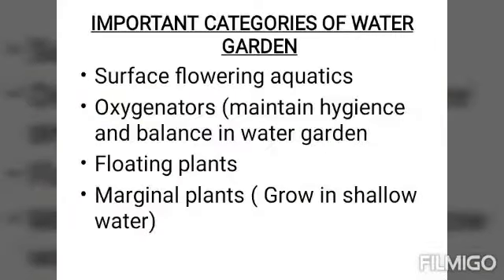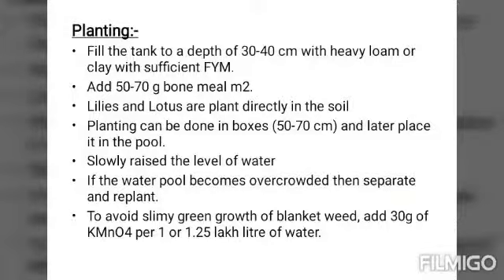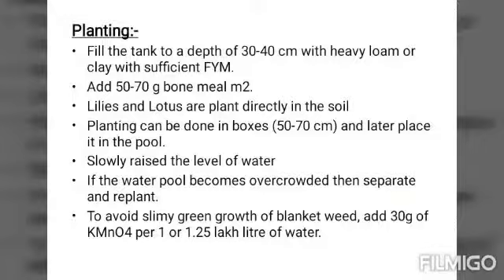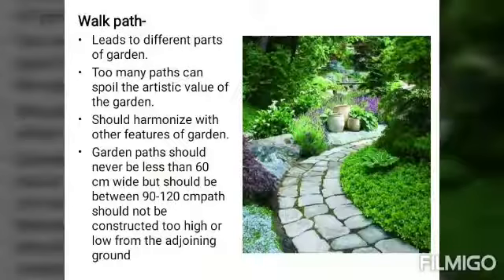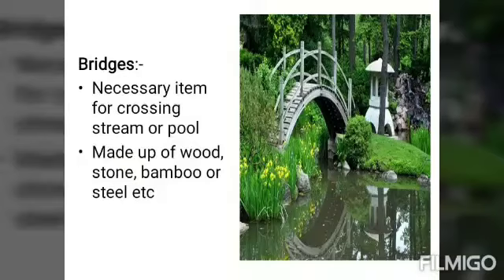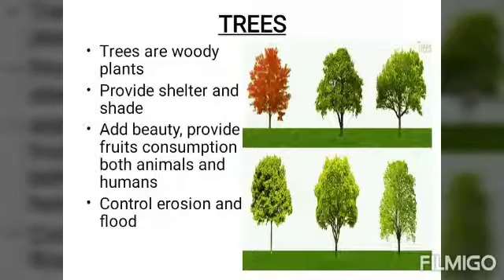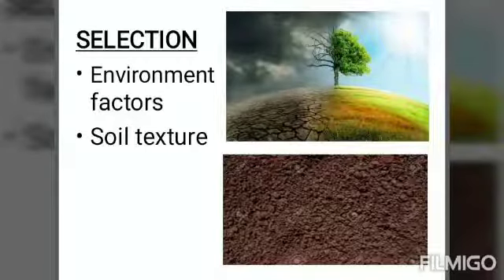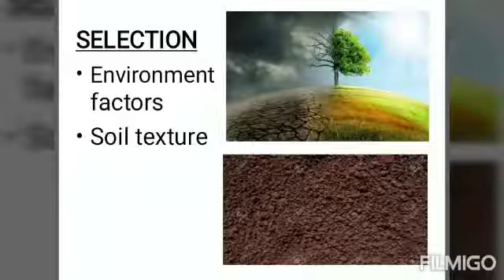Water Garden || (Part - 2) & Trees ||(Part - 1)